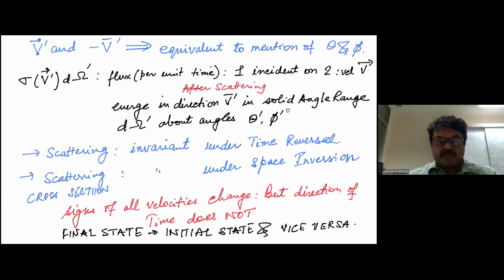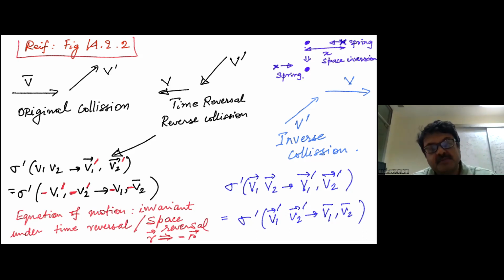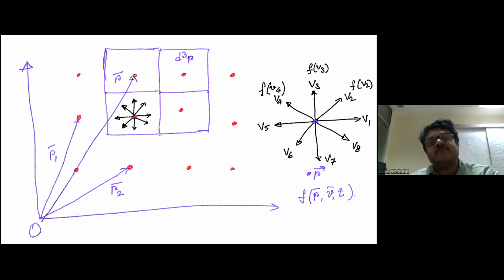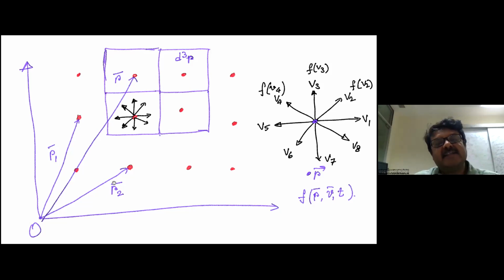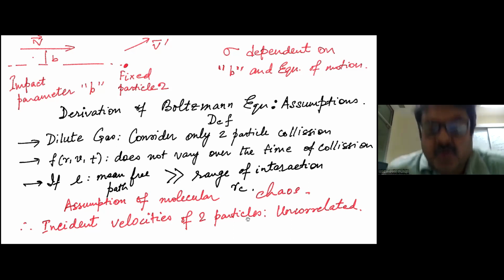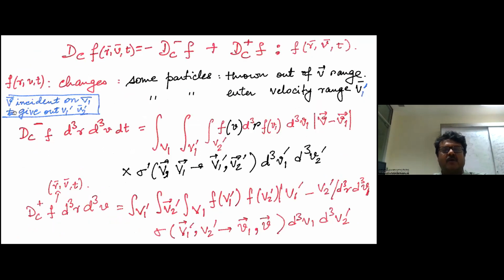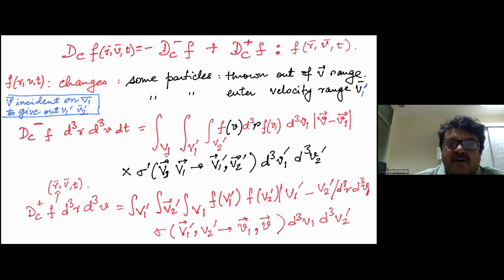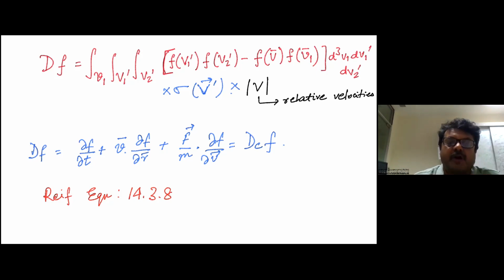Class 27A : Boltzmann Transport eqn: Concept of inverse collisions